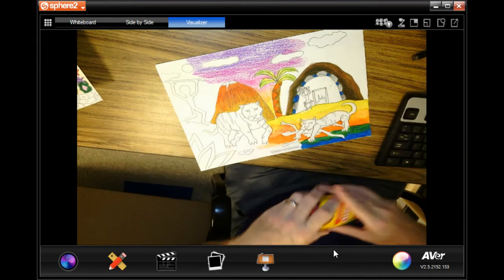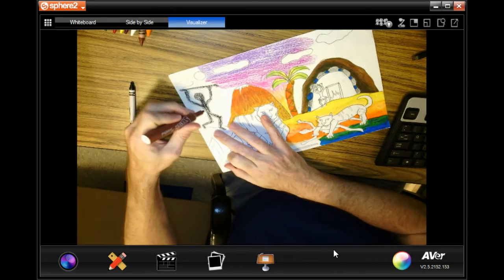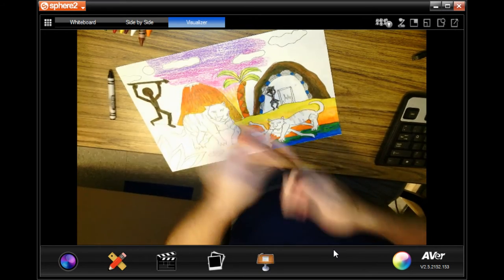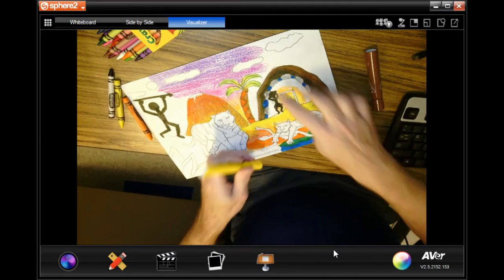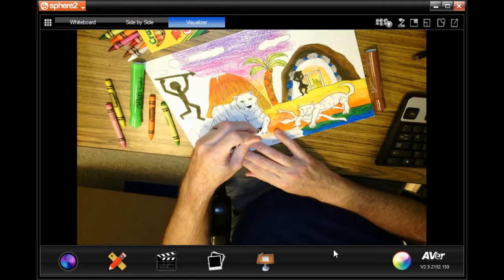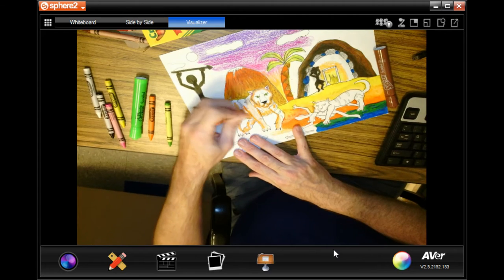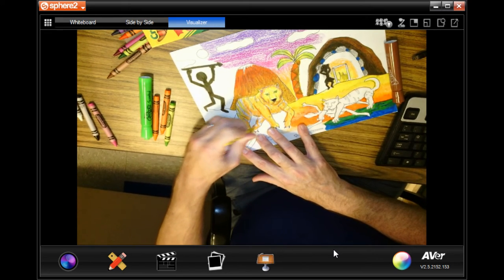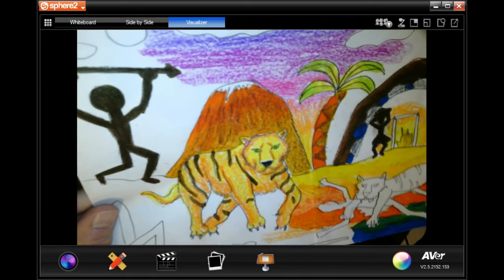Coloring in the Cave Art Person and Animal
This shows you how to use crayons and markers to add blended colors to the drawn out person and animal.